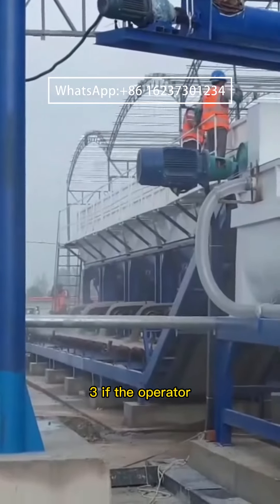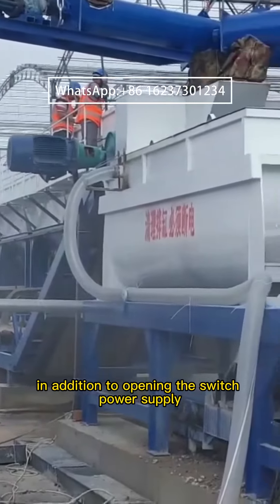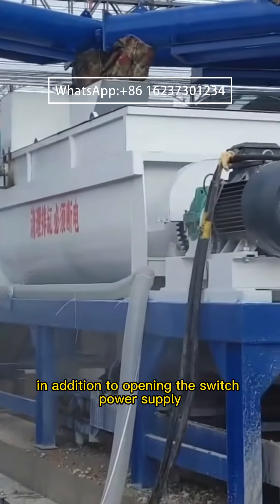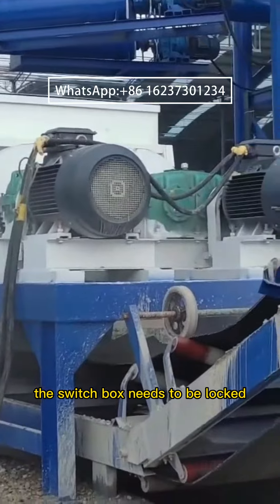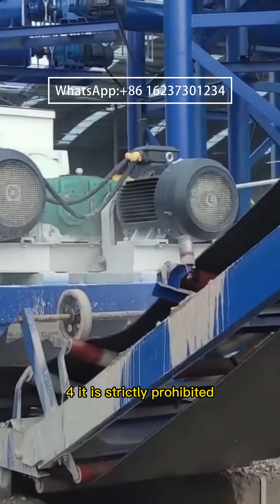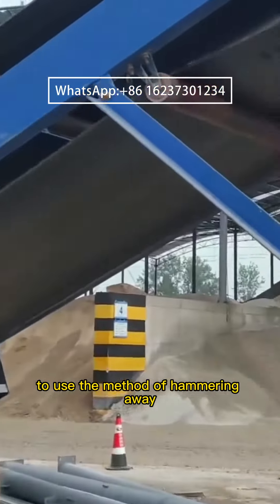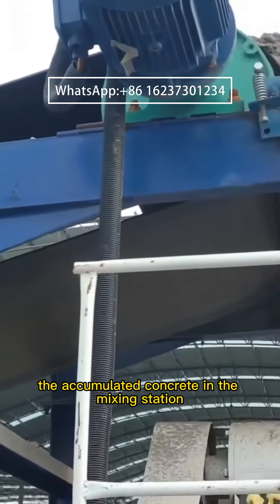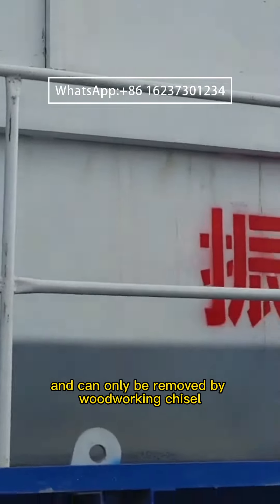What do you need to do when cleaning the lime-soil mixing station#stir